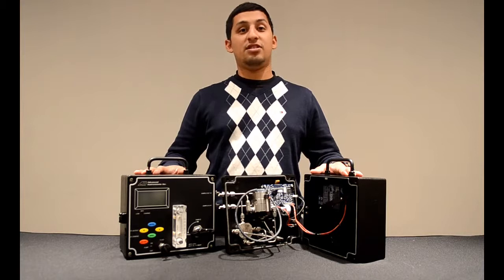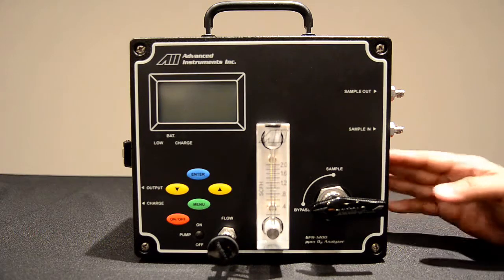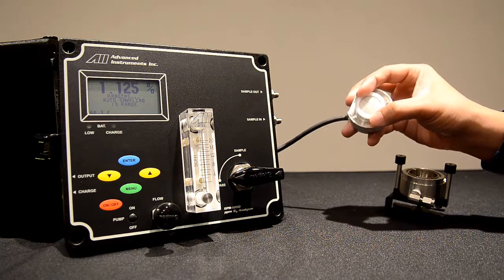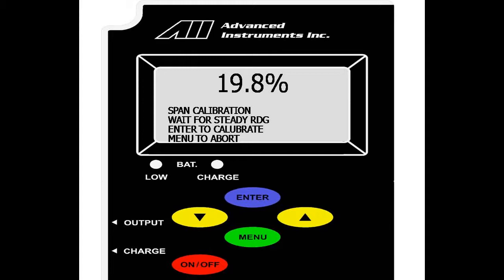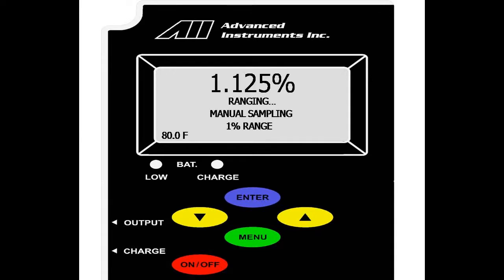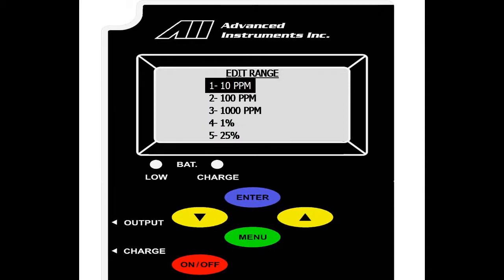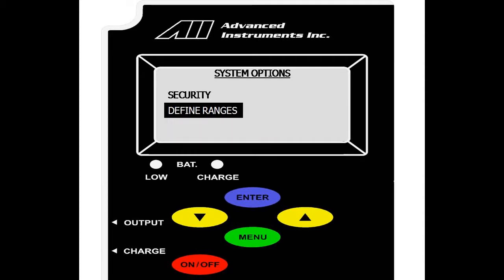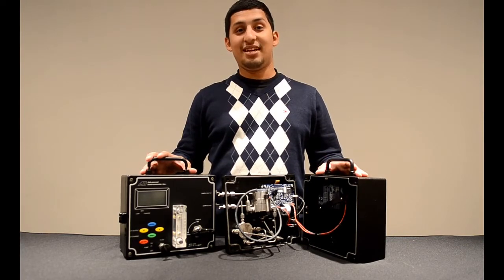GPR 1200 PPM Portable Oxygen Analyzer - AII (EN)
Advanced Instruments Inc. GPR-1200 PPM Portable Oxygen Analyzer

Process Sensing Technologies (PST) provides an unmatched suite of instruments, analyzers and sensors for precision measurements and monitoring in highly demanding end markets. These range from pharmaceutical/ life sciences, speciality gases, semiconductors, O&G, petrochemicals and power to gas detection, food and beverage and building automation.

CONNECT